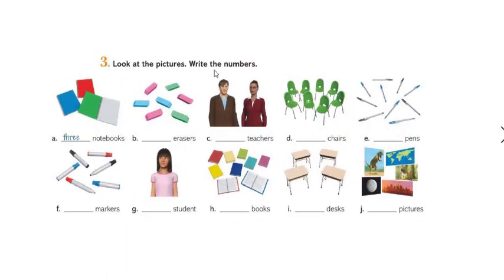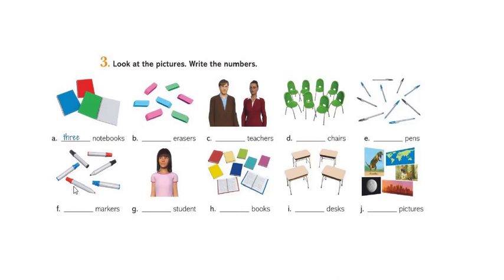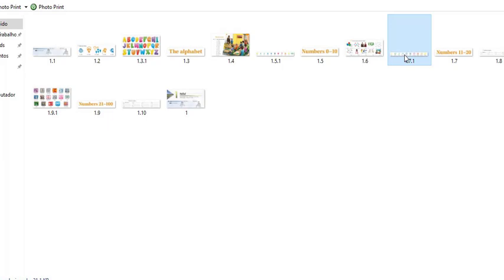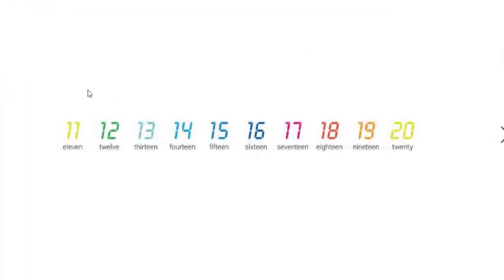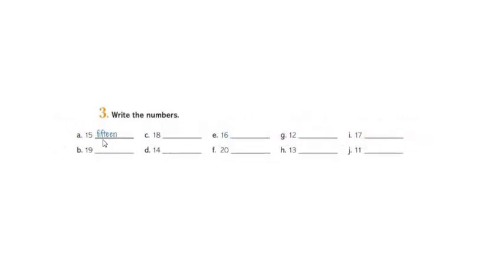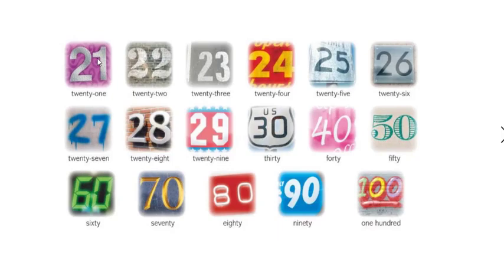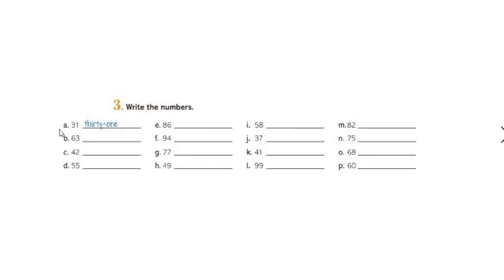how to study